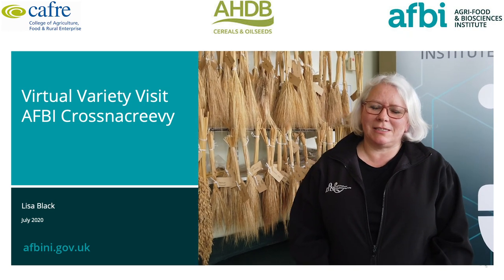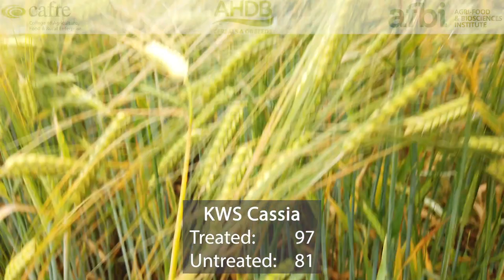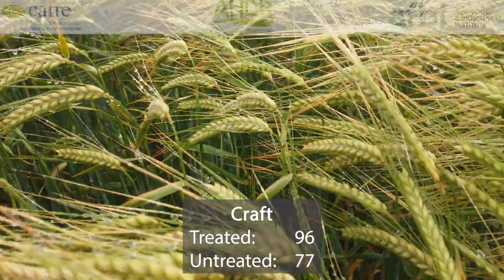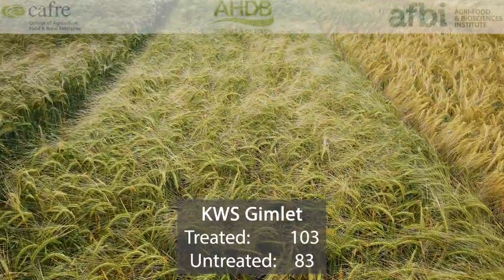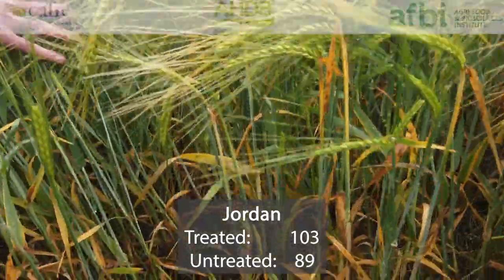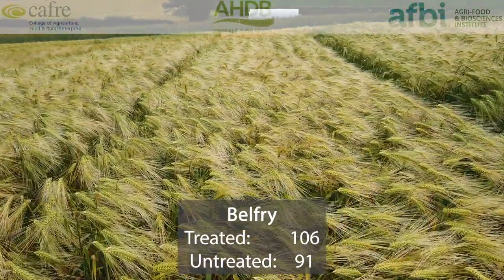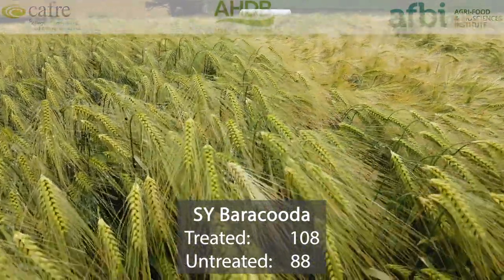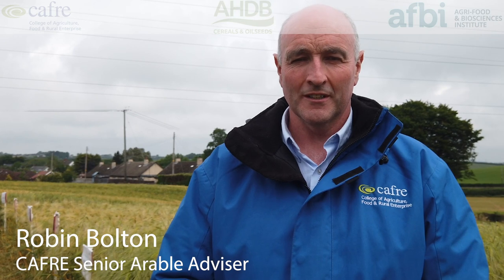Virtual Tour of the AFBI AHDB N.Ireland winter barley variety plots 2020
Join Lisa Black at AFBI Crossnacreevy for the first of the virtual variety tour visits in collaboration with CAFRE. This tour will discuss winter barley, focusing on disease resistance and straw strength, with a view to more sustainable production going forward, and the varieties most relevant to Northern Ireland.

Trials are funded by AHDB, and are part of the UK recommended list of trialling systems.